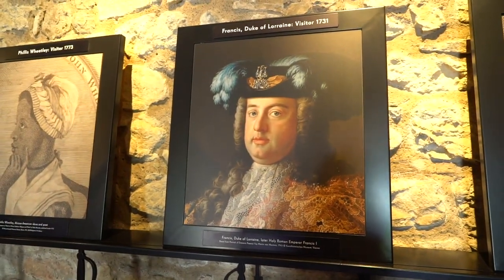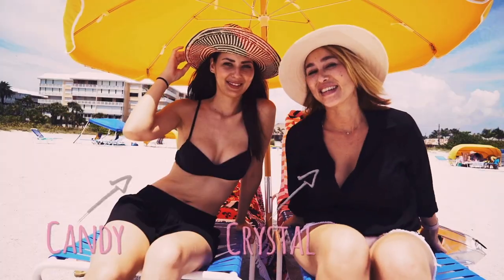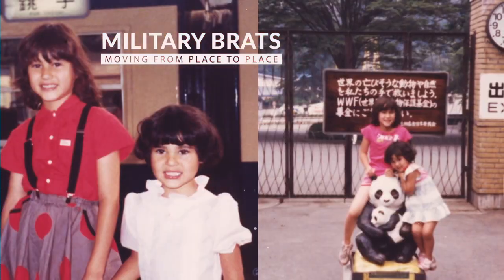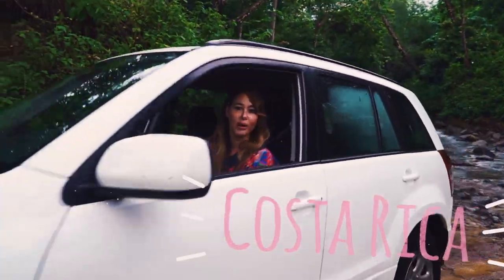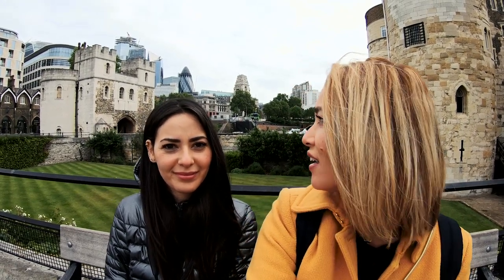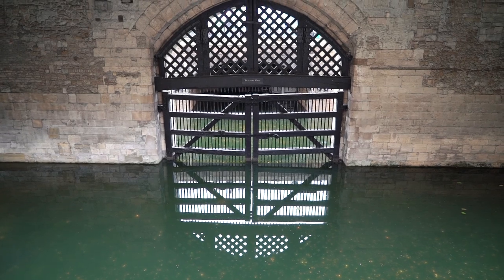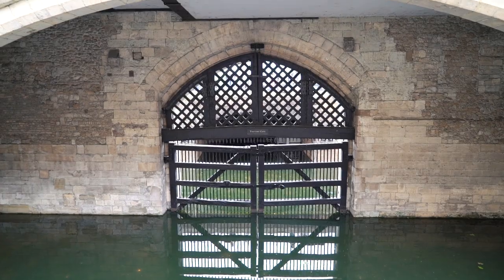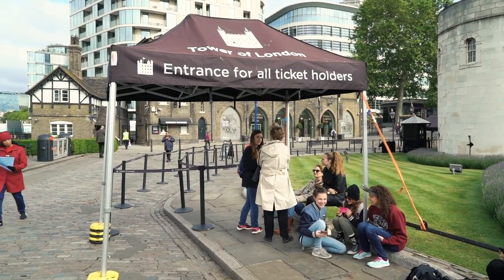Tower of London in England - Ravens, Crown Jewels, Torture Chambers & More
The one thing we had to do in London was visit the Tower of London. It has so much history starting from 1077 and Crystal has been obsessed with King Henry VIII and his family's history as well. Take a tour with us and discover ravens, torture chambers, beefeaters and more!

Sony A7SII
Sony Vario-Tessar T* FE 24-70mm f/4
GoPro HERO6 Black